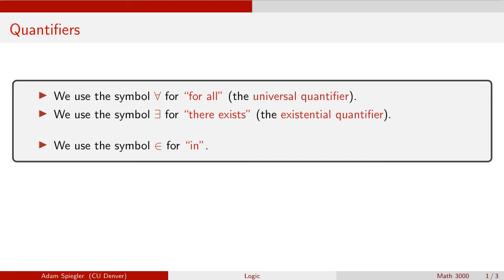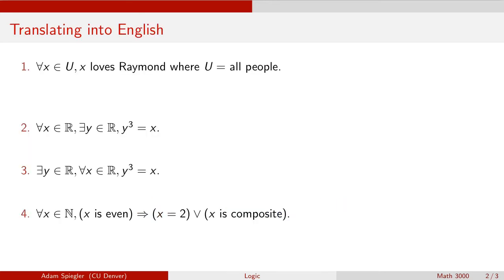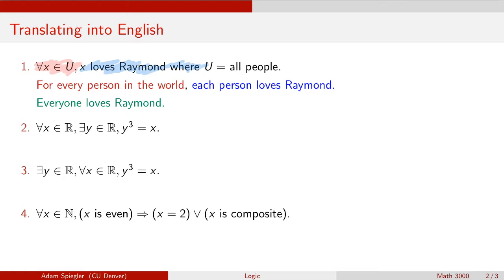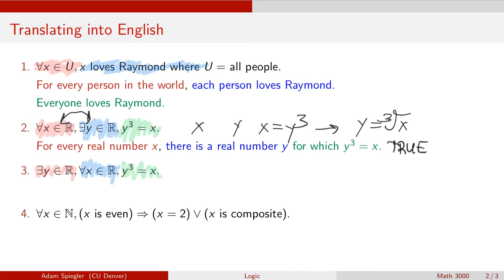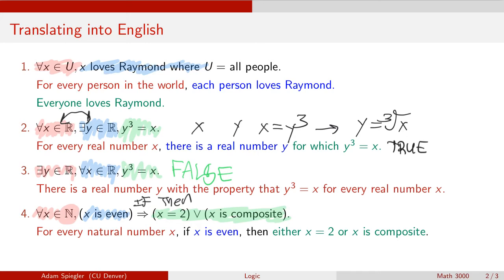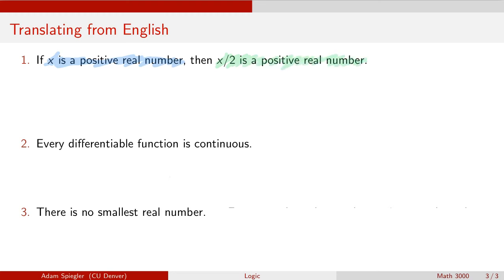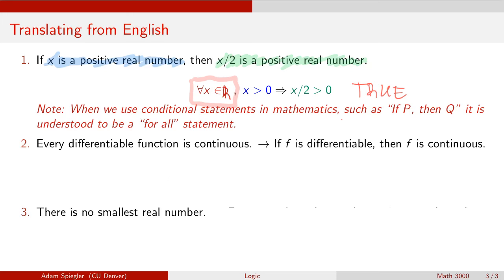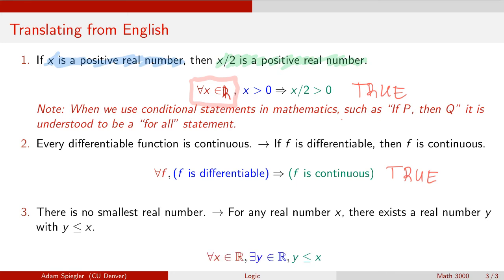Math 3000: Quantifiers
0:00 - Introduction
1:53 - Translating to English
8:16 - Translating from English